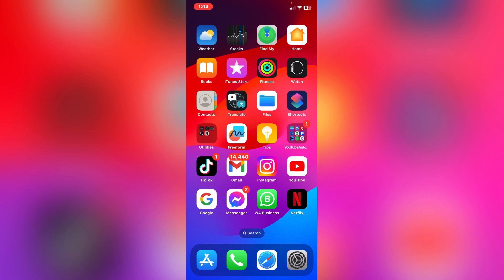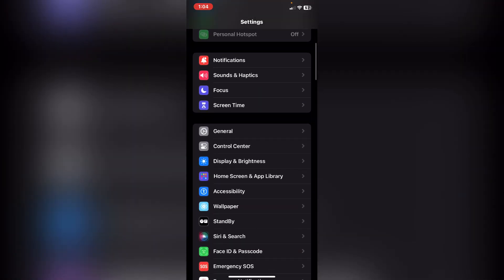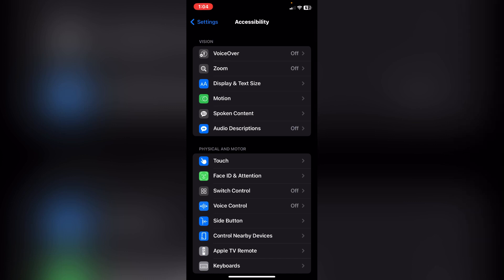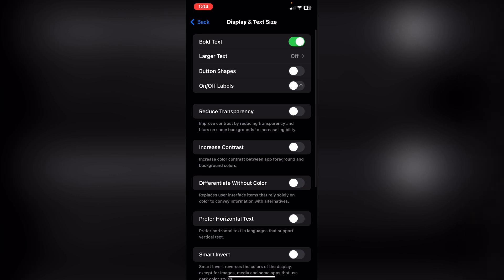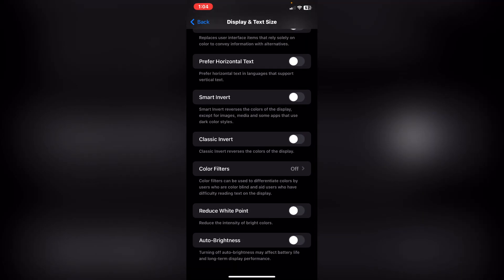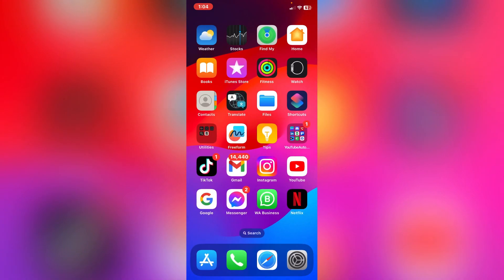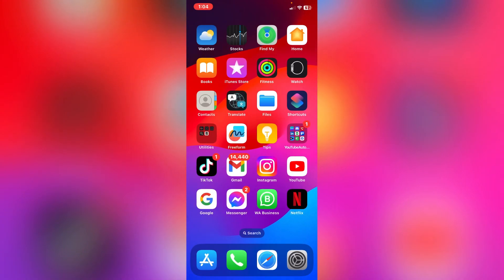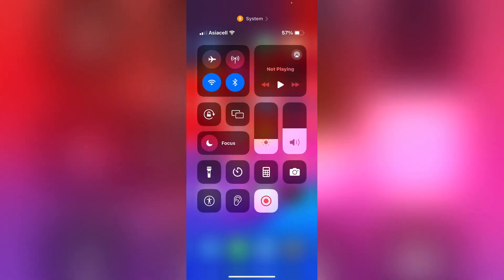How To Turn Off / On Automatic Brightness On iPhone